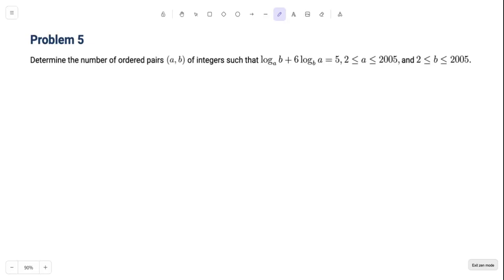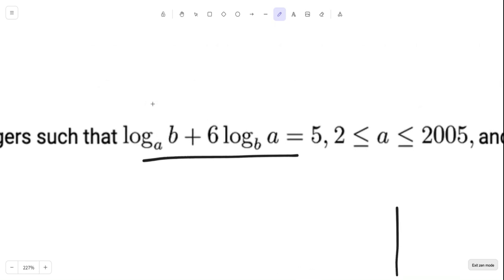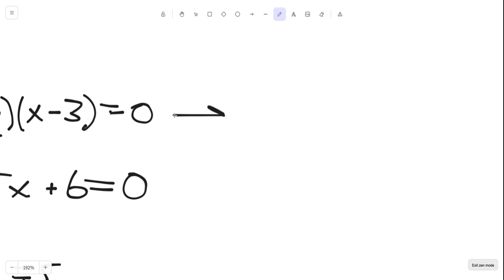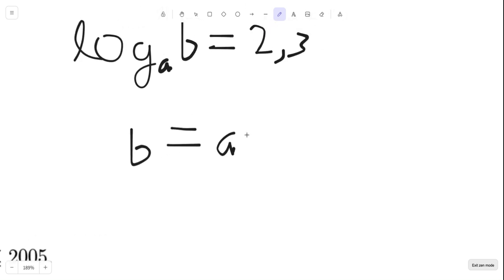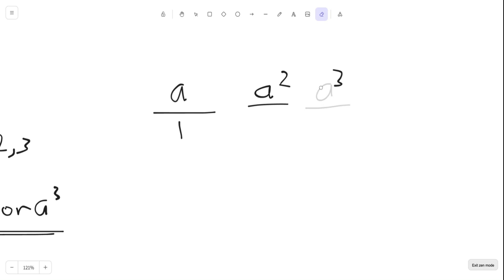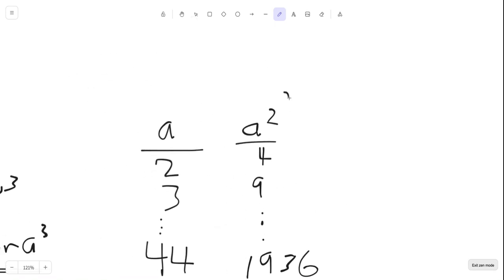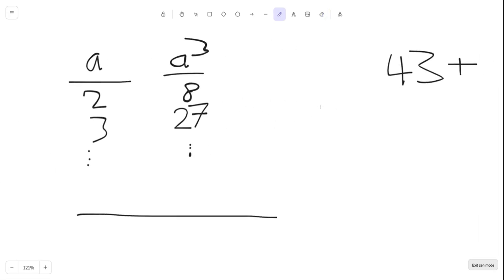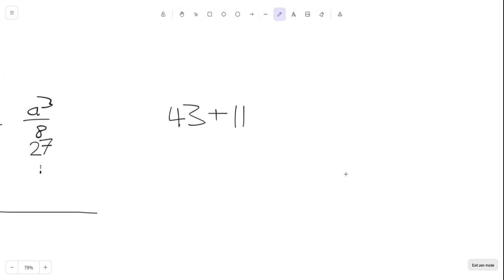2005 AIME II #5